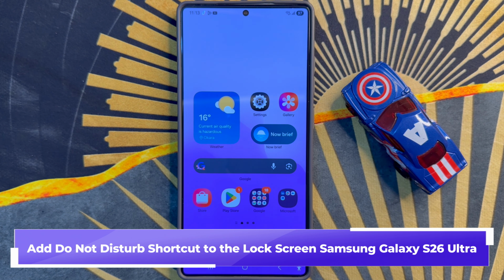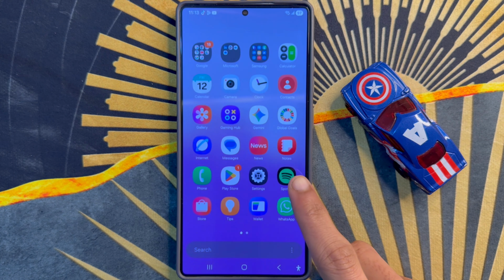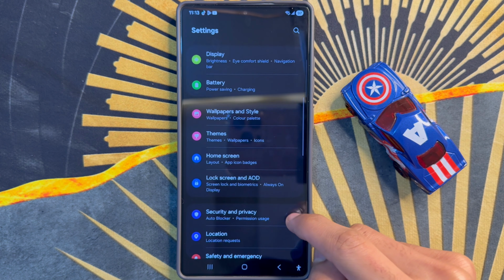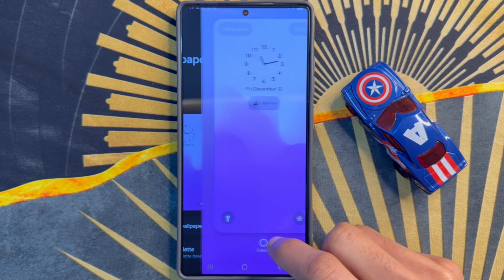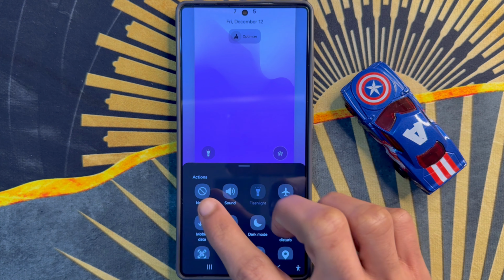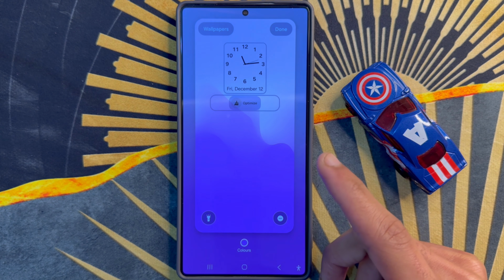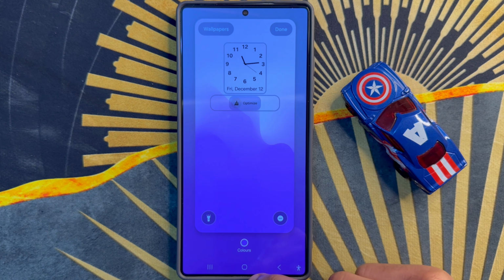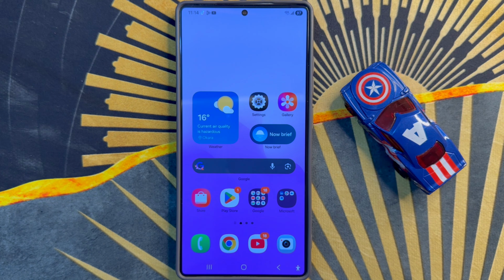How to Add Do Not Disturb Shortcut to the Lock Screen Samsung Galaxy S26 Ultra